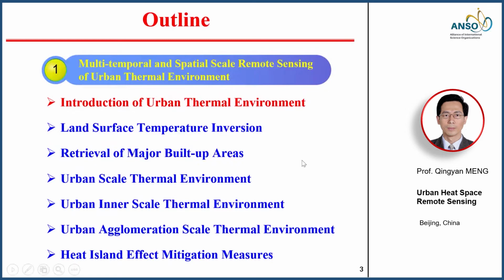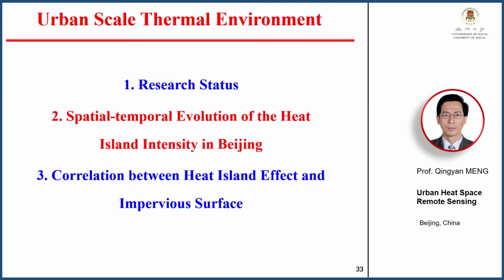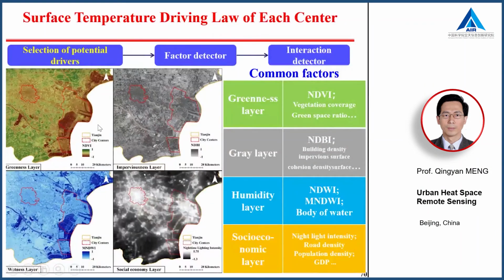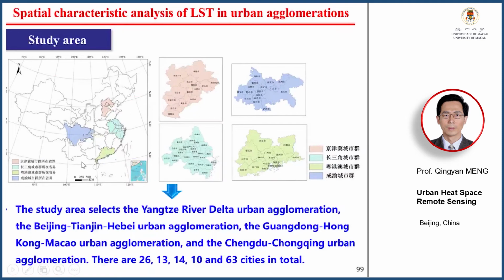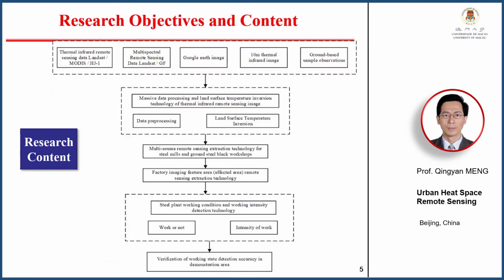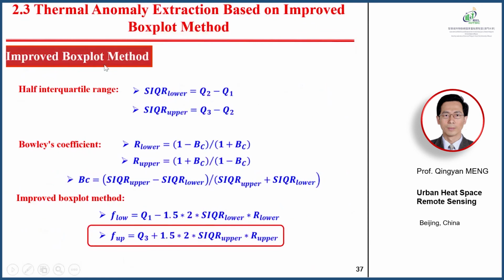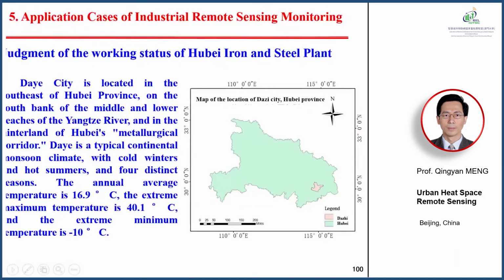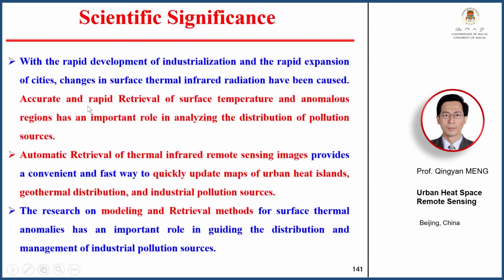Urban Heat Space Remote Sensing